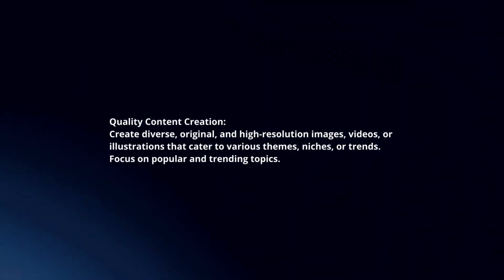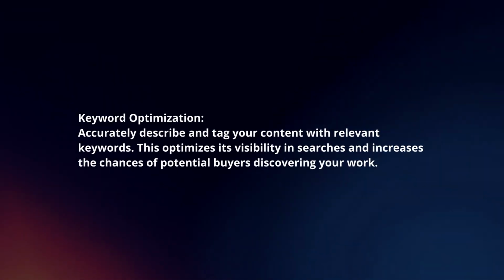How To Make Money On Shutterstock In 2024?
In this video I will explain How You Can Make Money On Shutterstock In 2024.